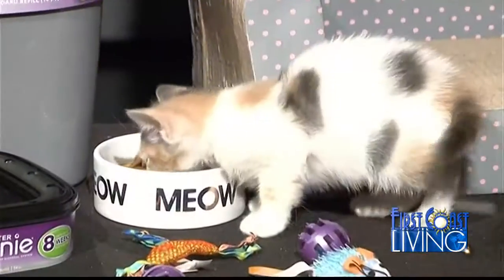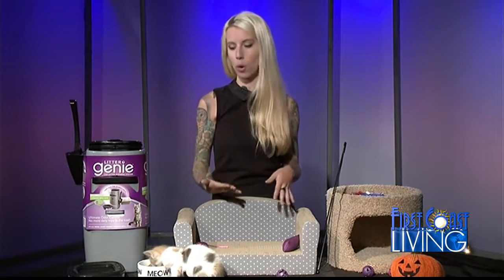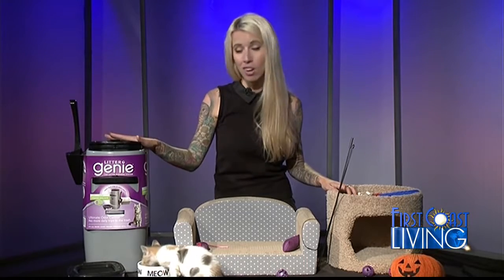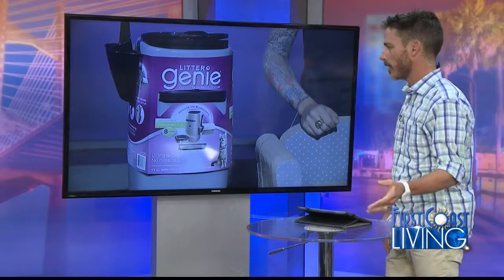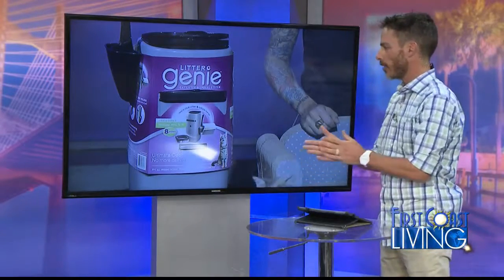FCL Wednesday October 18th Tips on Kitten Care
Tips on Kitten Care